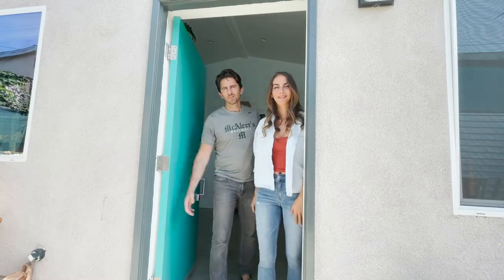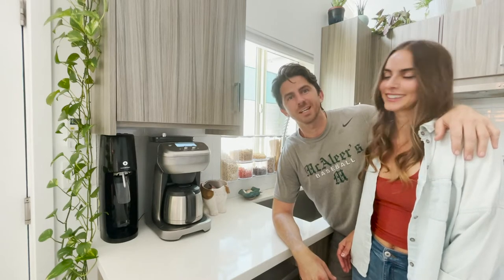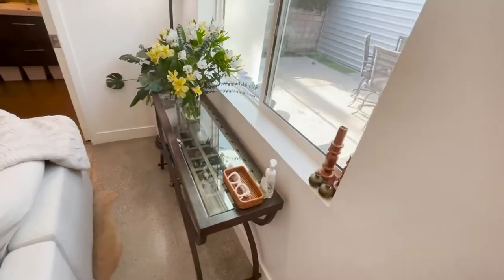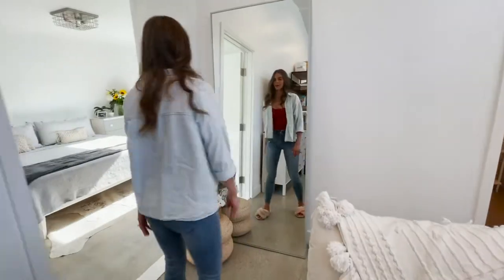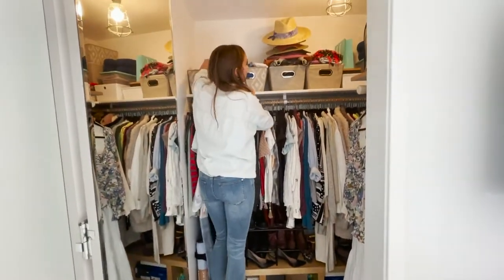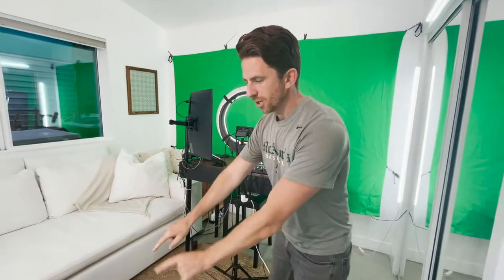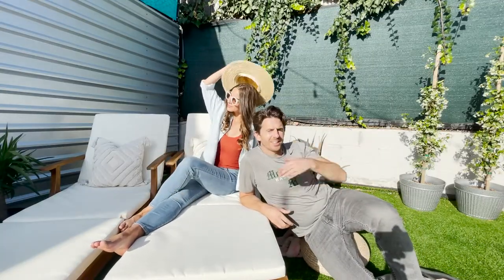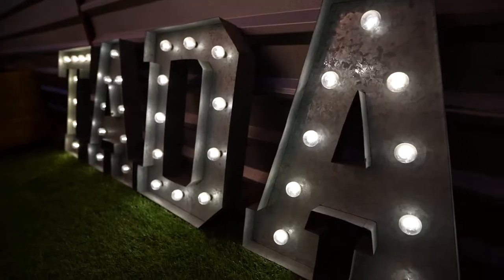Dave Neal & Tasha Courtney MOVED! Welcome To Our Crib 🏡 FULLY FURNISHED HOUSE TOUR WALKTHROUGH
Finding a beautiful and affordable apartment in Los Angeles is like finding a needle in a haystack, it’s nearly impossible!  Dave and I searched high and low, for months on end, before we finally found this gem of a home  💎  It checked all of our boxes - 2 bedrooms, a private yard for Boone, close to my work downtown, quiet and with lots of natural light, and it even gave us for the first time in our adult lives - a dishwasher!!  🧼  It took us a few months to fully furnish it, as it is still a small space and we wanted to make sure it was thoughtfully designed for optimal use and with good flow and good ✨vibes✨ but it’s finally (nearly!) complete and we’re so excited to virtually invite you in!  🤍  Welcome to our crib!  🏡

If you share my love for neutrals, textures, and boho glam, you can shop the featured items from Frisson Home here 👇🏽

🔘Handmade Rattan Boho Hanging Decoration Storage Basket from $20.99
🔘Vietnam Handmade Rattan Rectangle Serving Tray Sale price from $24.99

Do you like what we’ve done with the space? Anything you would have done differently? 👩‍💻